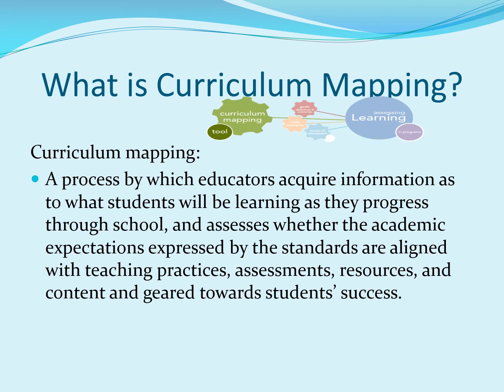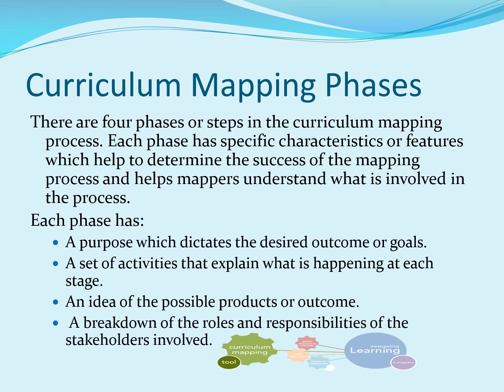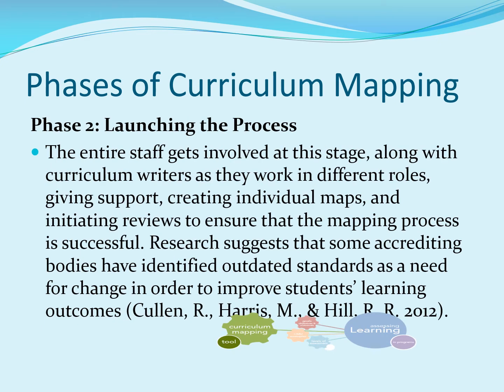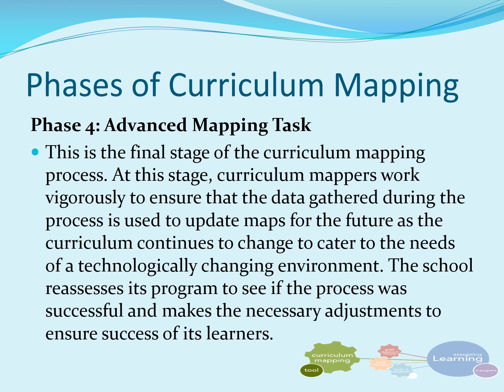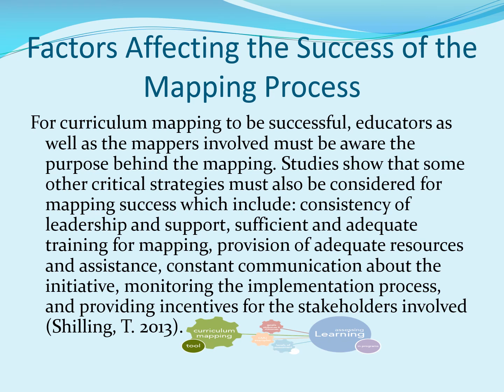Wk10Assgn Meeks S